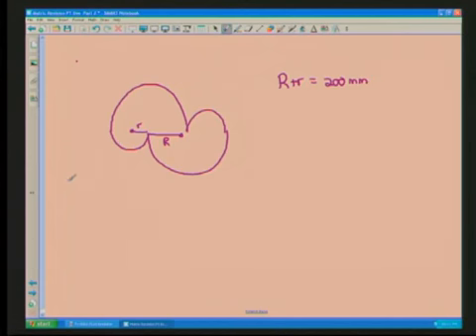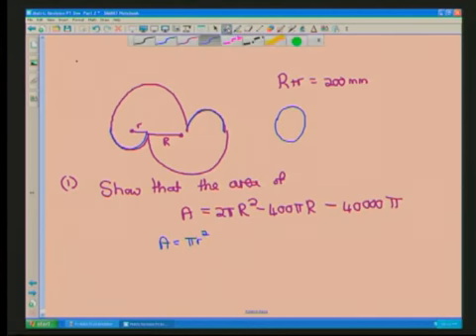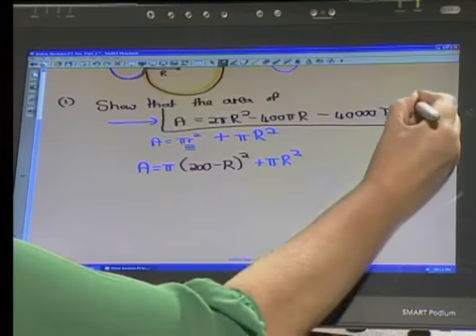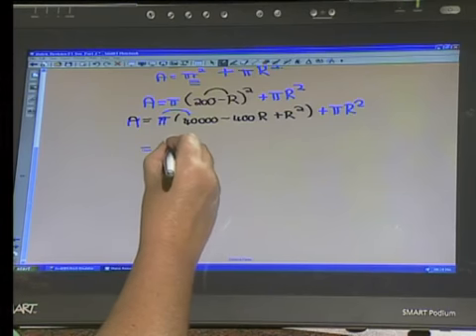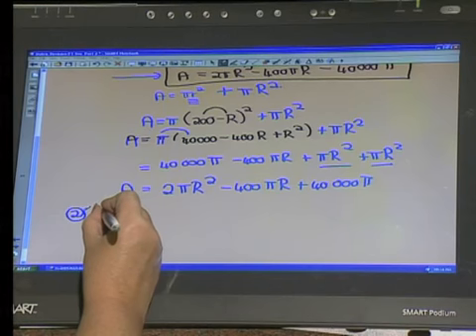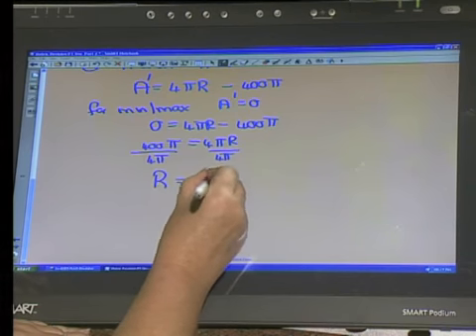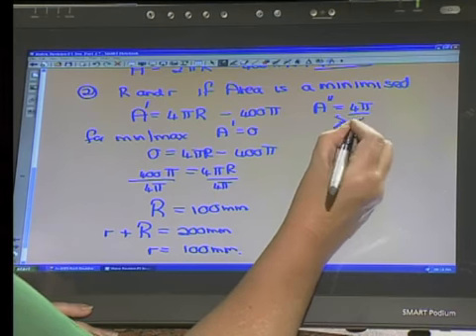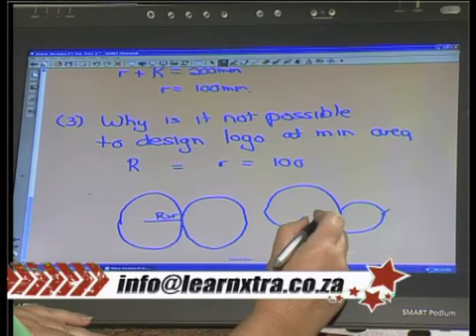Exam Revision Sept 2010 - Maths Paper 1 - Question 4